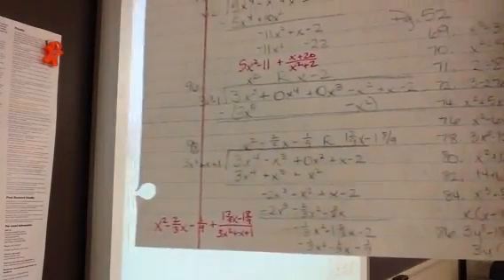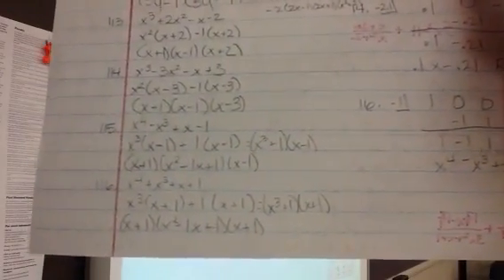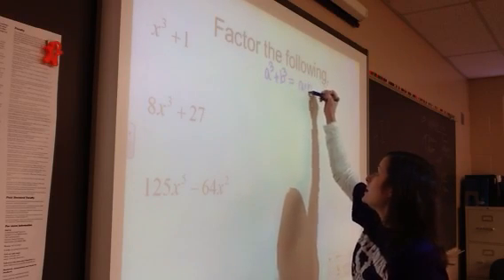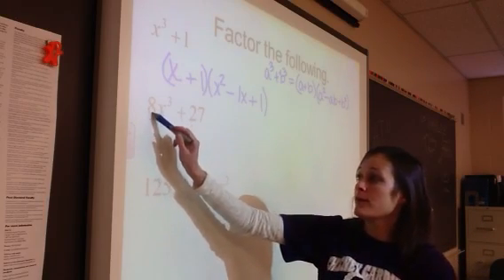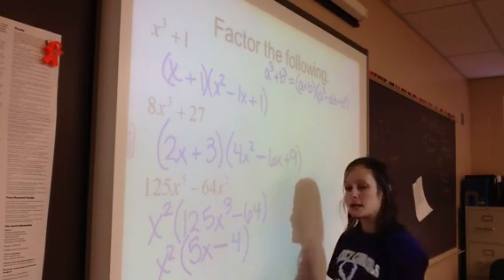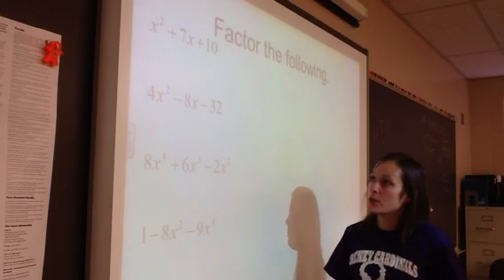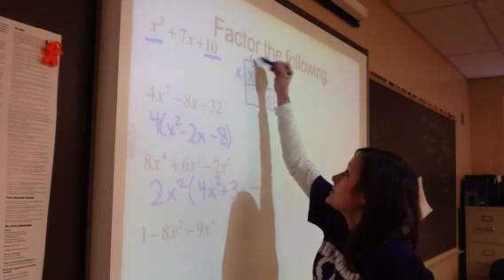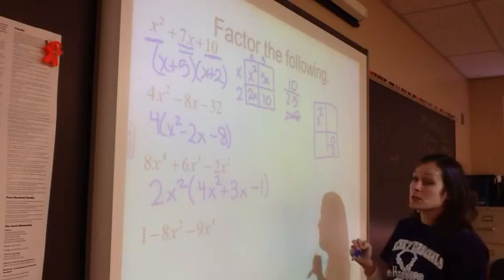IMP 4 1-10-13